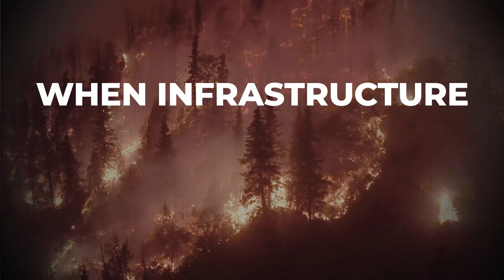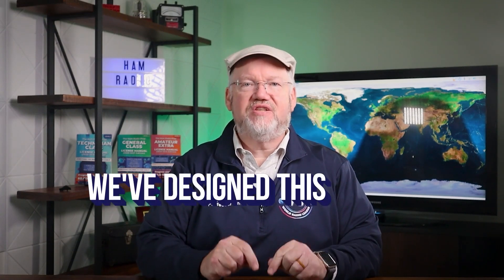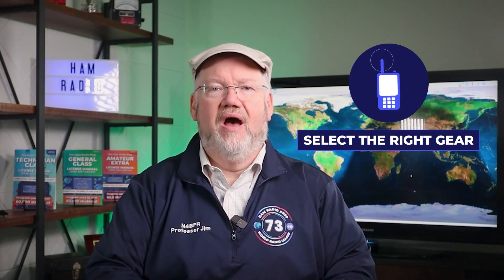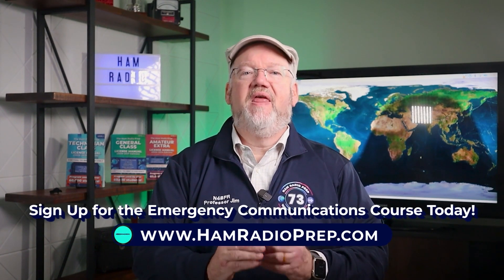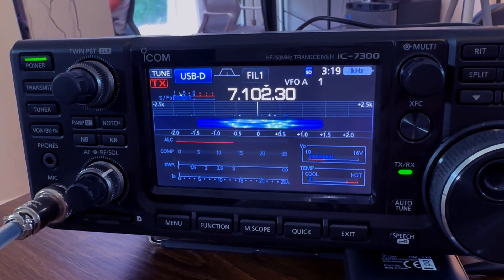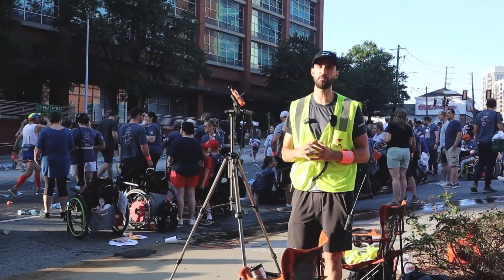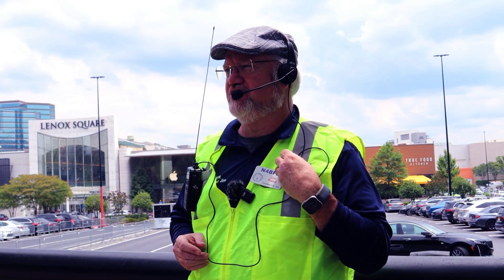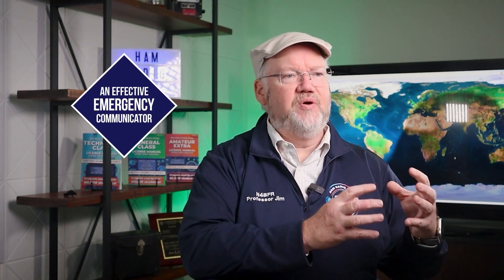🚨Emergency Communications 101 🚨 Become an effective amateur radio emergency communicator!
This course will teach you everything you need to know to become an effective amateur radio emergency communicator, including:

📻 Selecting Your Equipment
📢 Participating in Public Service Events
🏢 Working with Emergency Communications Organizations like ARES, RACES, FEMA, SATERN, and many more
📝 Creating a Personal Emergency Communications Plan
🌍 HF Emergency Voice and HF Emergency Digital Communications (including WinLink and VARAC!)